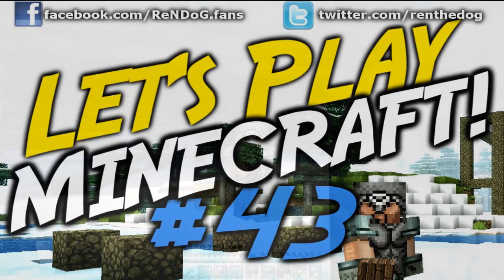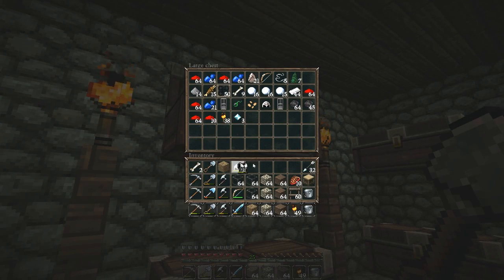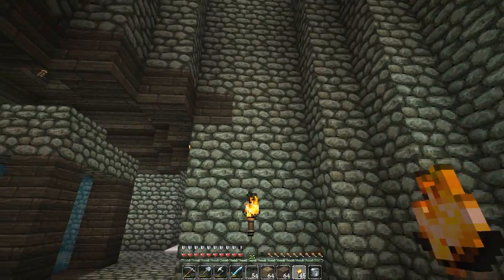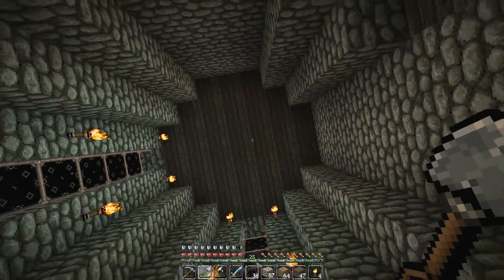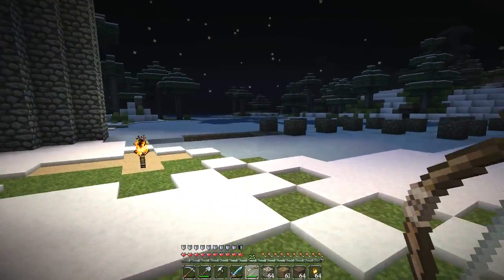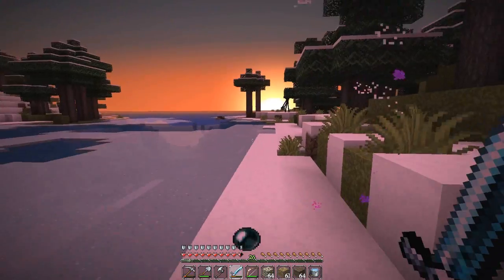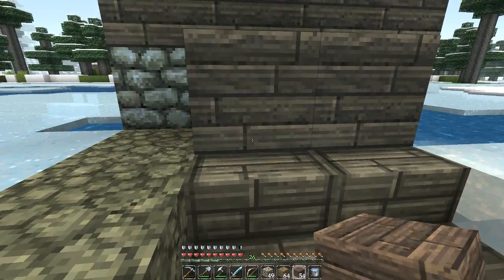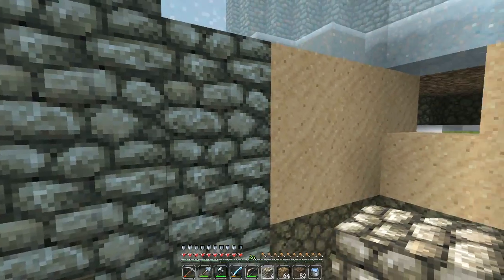[Part 43] Let's Play Minecraft - Enderman Battle To The Death!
ReNDoG battles his first Enderman to the death - will he survive?!

RENDOG'S YOUTUBE CREATOR STUDIO:

Hardware:

4TB Harddrive (Storage + Applications)
2TB Harddrive (Windows installation)
16GB RAM

Software:

OS: Windows 10 64bit
Video recording: Dxtory, Nvidia Shadowplay
Audo recording: Audacity
Editing: Sony Vegas Pro 13
Design: Adobe Photoshop 64bit